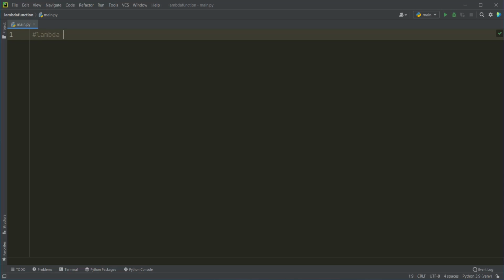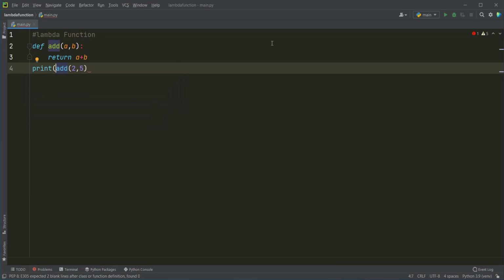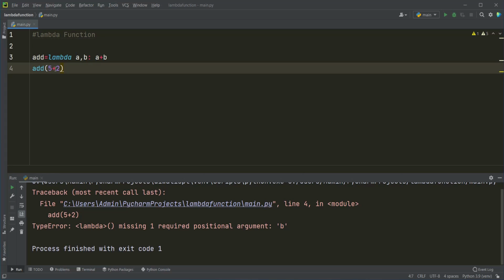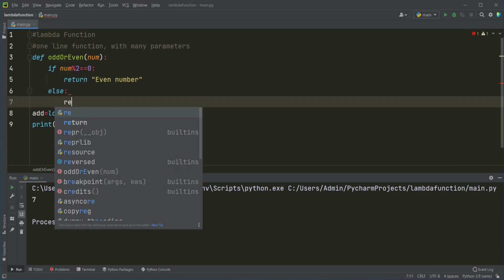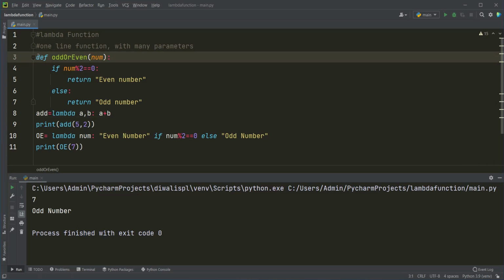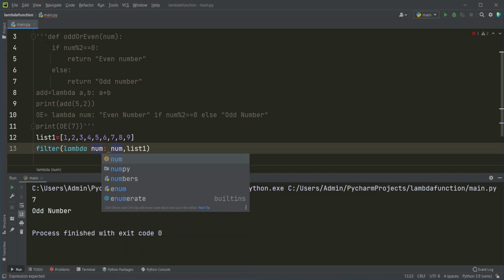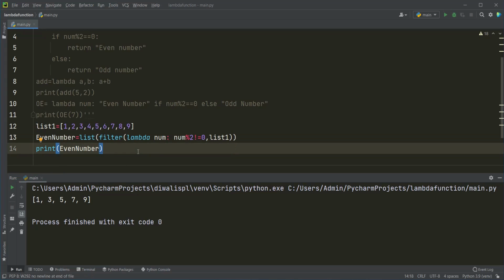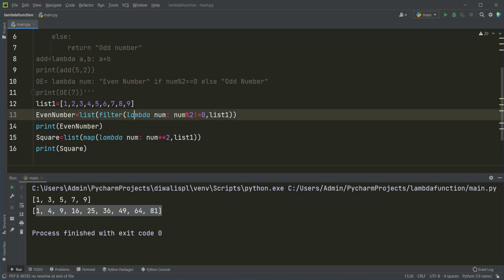Lambda functions in python | Filter| Map| Episode-25| Pythonista_Geek |Basics of python | Shravanthi